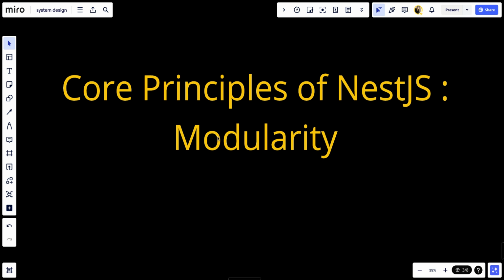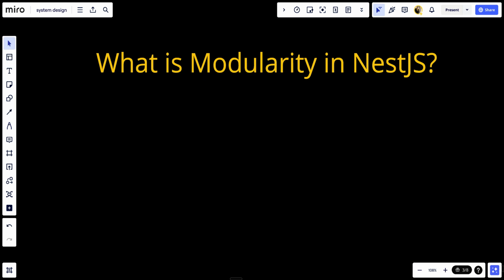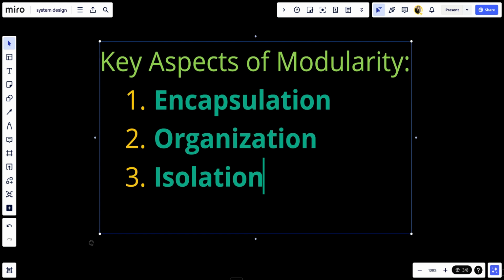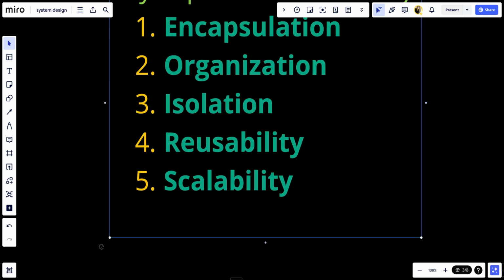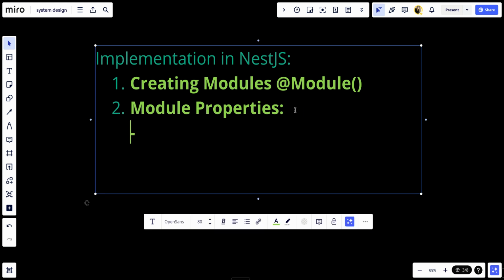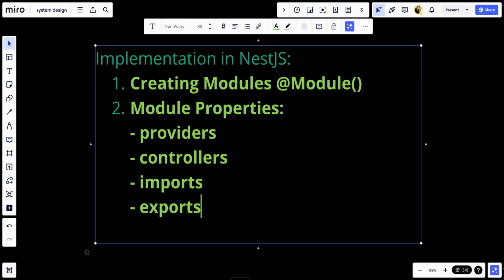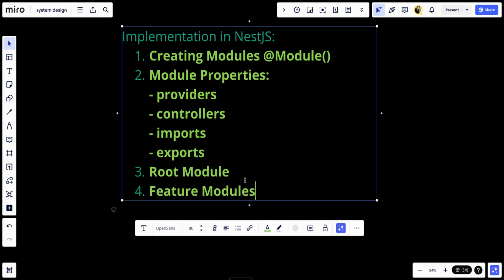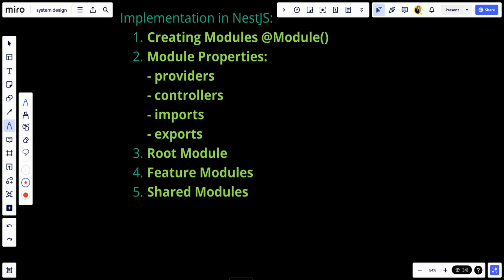Core Principles of NestJS : Modularity | NestJS Tutorial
Certainly! Let's delve into the core principle of modularity in NestJS and understand why it's a fundamental aspect of the framework.

### What is Modularity in NestJS?

Modularity in NestJS refers to the framework's organizational structure, where applications are divided into different modules. Each module encapsulates a tightly related set of capabilities, which typically include components like controllers, providers (services), and other modules. This approach promotes a clear and organized codebase, making it easier to develop, maintain, and scale applications.

### Key Aspects of Modularity:

1. **Encapsulation**: Each module in NestJS encapsulates its functionality, exposing only the necessary interface to other modules. This encapsulation enforces clear boundaries and responsibilities, enhancing modularity and reusability.

2. **Organization**: By organizing code into modules, NestJS helps in structuring the application in a way that reflects its architecture and domain. This organization aids in understanding the application structure, making it more intuitive for developers to navigate and maintain the codebase.

3. **Isolation**: Modules are isolated from each other, promoting loose coupling. This isolation ensures that changes in one module are less likely to impact others, facilitating easier updates and maintenance.

4. **Reusability**: Modular design enhances reusability, allowing developers to reuse modules across different parts of the application or even across different projects. This reusability can significantly accelerate development and ensure consistency.

5. **Scalability**: Modularity plays a crucial role in scalability. As applications grow, the modular architecture makes it easier to manage complexity, add new features, or modify existing ones without affecting the whole system.

### Implementation in NestJS:

1. **Creating Modules**: In NestJS, modules are classes annotated with the `@Module()` decorator. This decorator provides metadata that NestJS uses to organize the application structure.

2. **Module Properties**:
   - `providers`: Array of providers that will be instantiated by the Nest injector and can be shared within the module.
   - `controllers`: Array of controllers that should be instantiated within the module.
   - `imports`: Array of modules required by this module. Any exported provider from these modules can be used in this module.
   - `exports`: Array of providers that should be available to other modules.

3. **Root Module**: Every NestJS application has at least one module, the root module. It is the starting point for NestJS to build the application graph.

4. **Feature Modules**: Beyond the root module, applications can and should be structured into feature modules. Each feature module is focused on a business domain, feature, or workflow.

5. **Shared Modules**: Modules that encapsulate common functionality used across different parts of an application. They can be imported by multiple feature modules.

By embracing modularity, NestJS applications become more manageable, adaptable, and scalable. This structure not only benefits the development process but also enhances the application's maintainability and evolution over time.